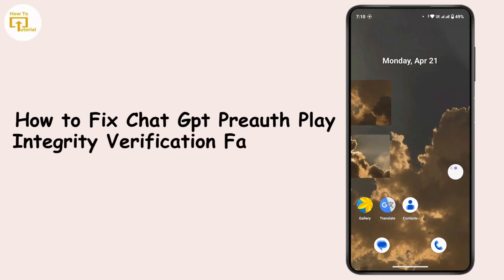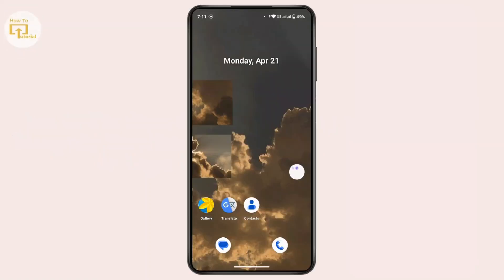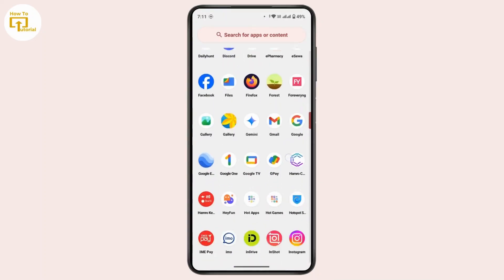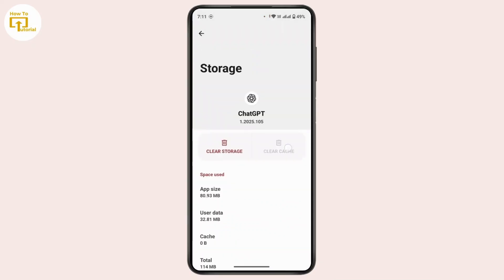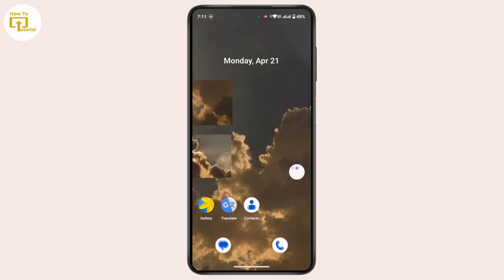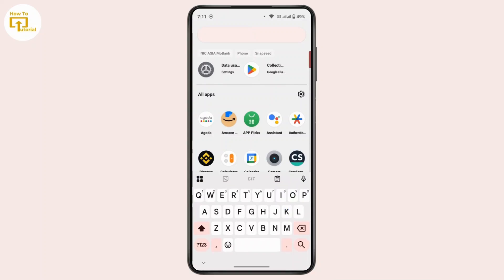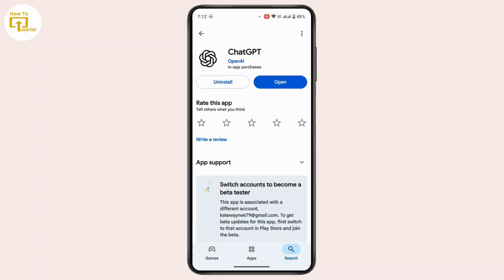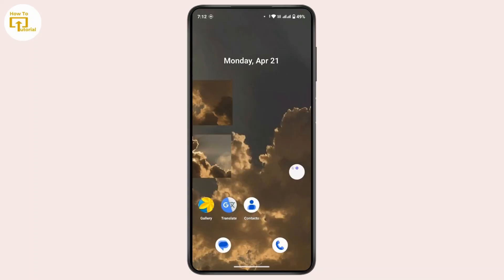How to Fix Chat GPT Preauth Play Integrity Verification Failed Error or Login Problem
How to Fix Chat GPT Preauth Play Integrity Verification Failed Error or Login Problem @LoginHelps
In this video, we show you how to fix the "Chat GPT Preauth Play Integrity Verification Failed" error or login problem. If you're struggling to log in to ChatGPT, follow the simple steps outlined in this video to clear cache, update the app, or contact support for further help. Whether you're using Android or another device, these troubleshooting tips can help you resolve login issues quickly.

Chapters:
00:00:00 - Introduction
Learn how to fix the Chat GPT Preauth Play Integrity Verification Failed error.

00:00:10 - Clear Cache
Tap on the ChatGPT app, go to "App Info," and clear the cache to resolve issues.

00:00:30 - Check for App Updates
Open the Google Play Store, search for ChatGPT, and ensure the app is up to date.

00:00:50 - Contact Support
If issues persist, contact the ChatGPT support center for further assistance.

00:01:10 - Conclusion
You should now be able to resolve the login problem and access ChatGPT.